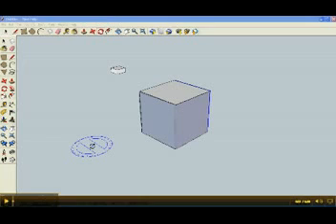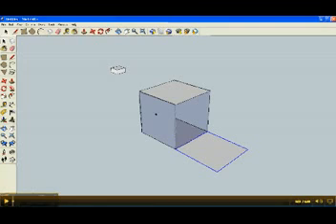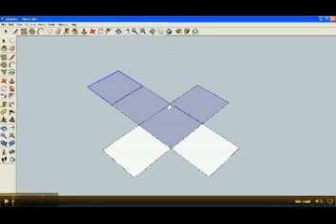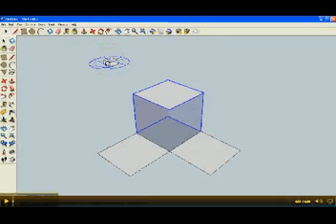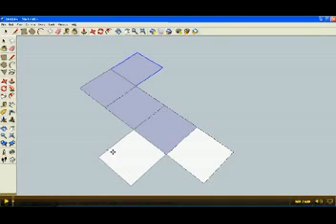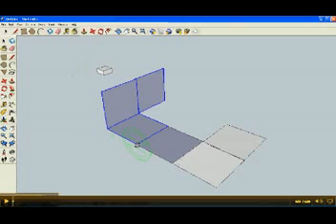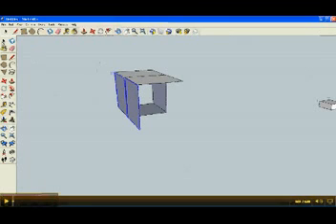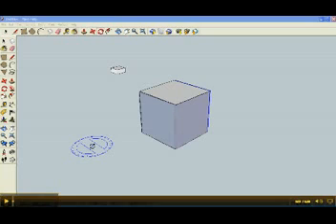Net of rectangular prism and cube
This video demonstrates the creation of a net for a cube